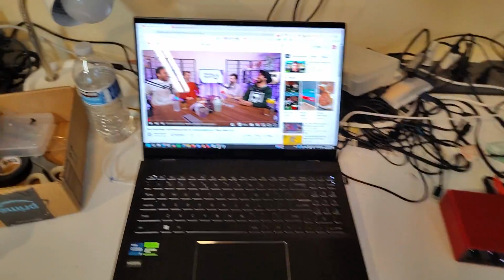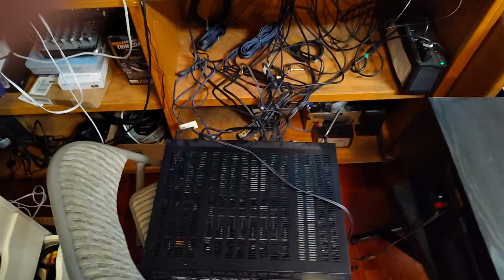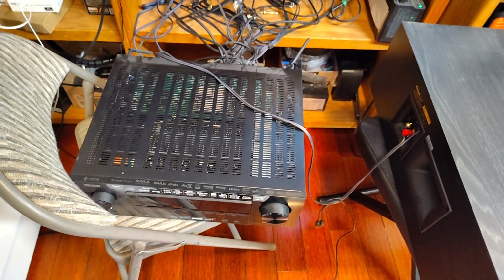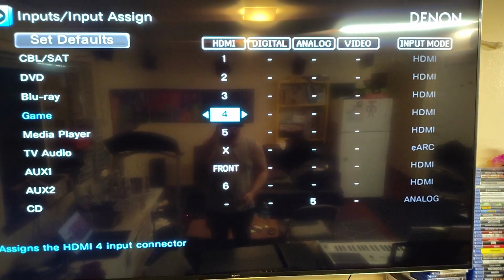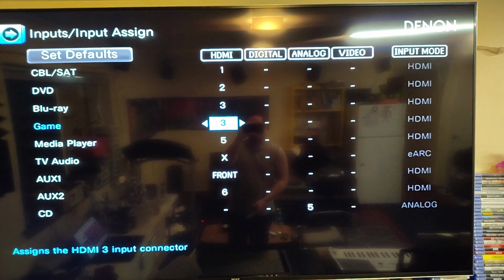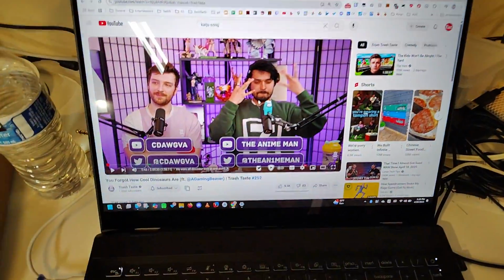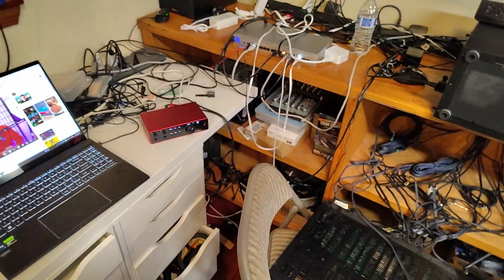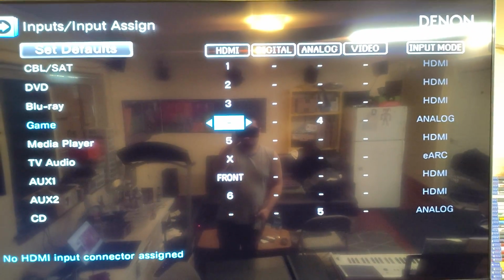Denon Receiver: How to fix audio not playing from analog input (RCA inputs)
0:00 - context
1:00 - fix